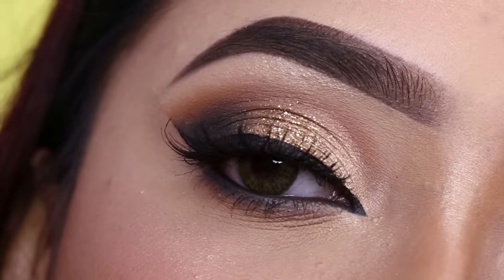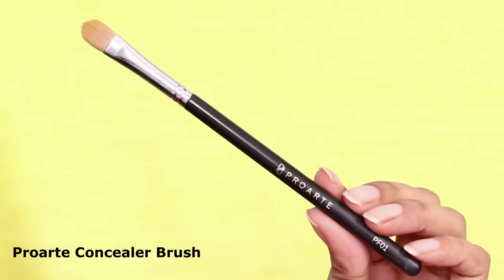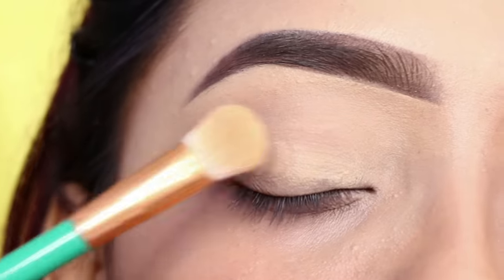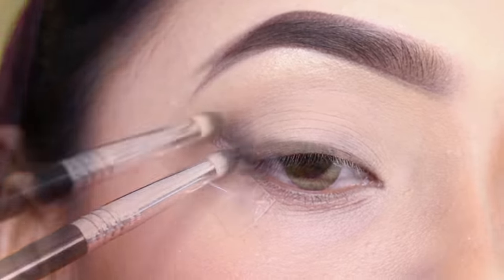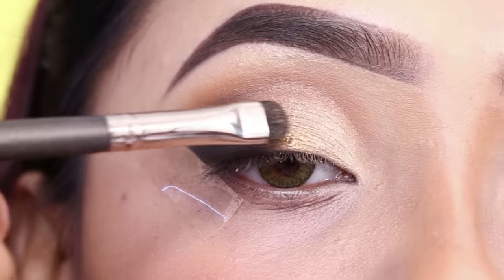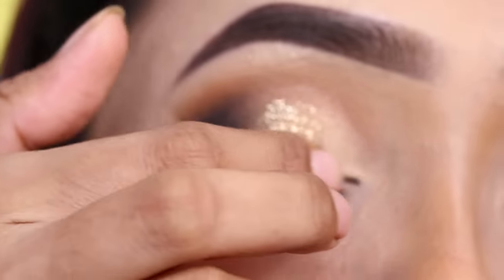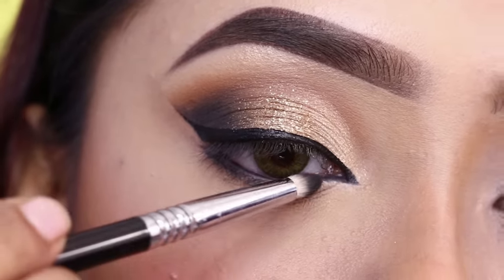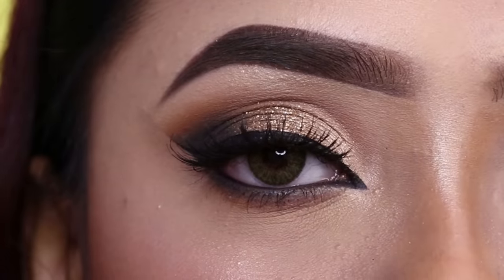Smokey glitter eye makeup Tutorial || Step by step easy party/ Festival eye makeup || Shilpa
Hi everyone

In this video I am sharing Step by step smokey glitter eye makeup.

Lenses :

I am wearing Hip Hop Hazel from Celebration brand.